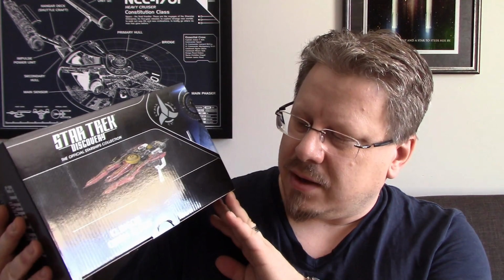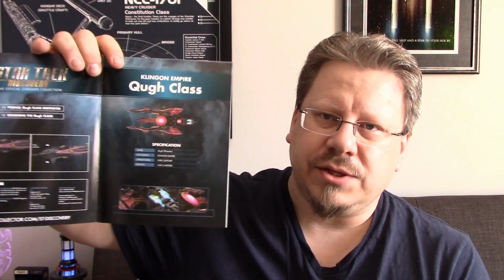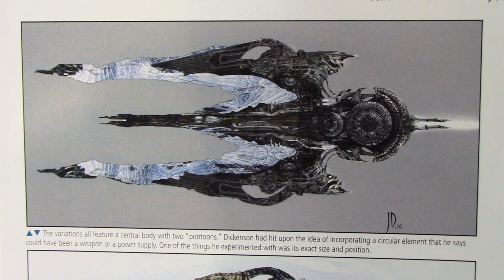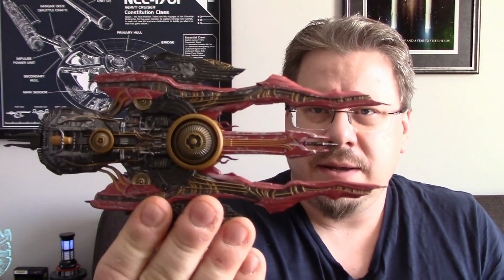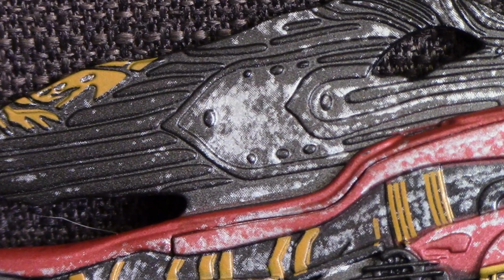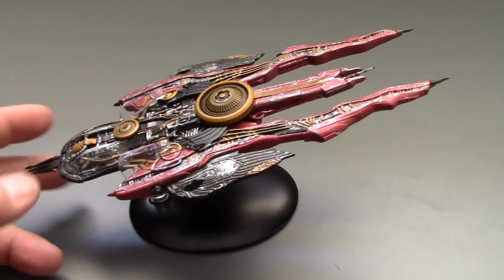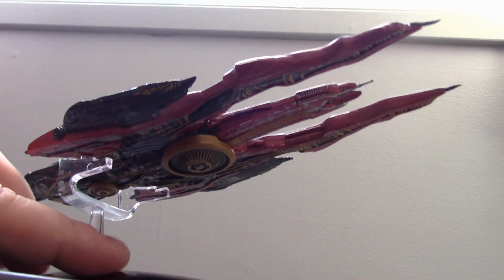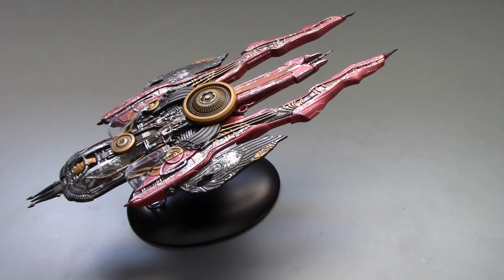Discovery Klingon Quch Class Eaglemoss Review